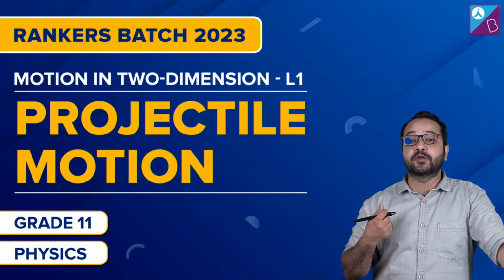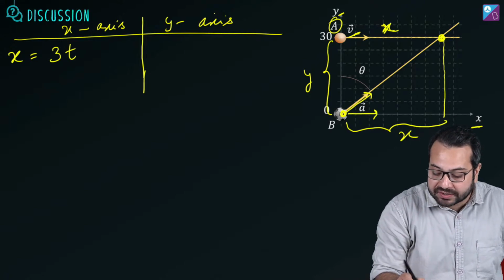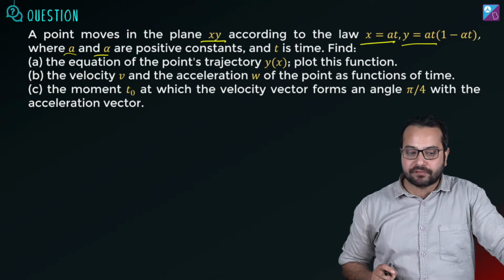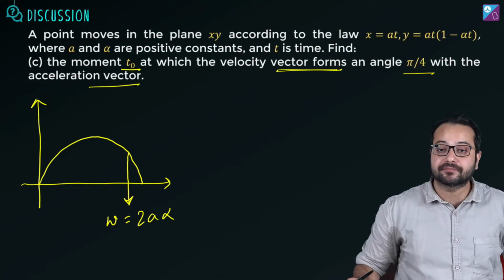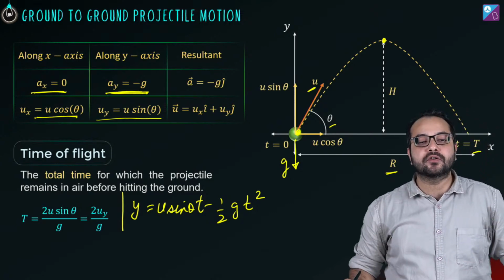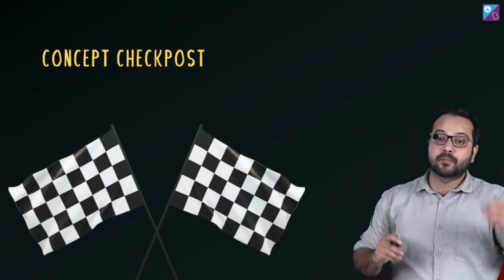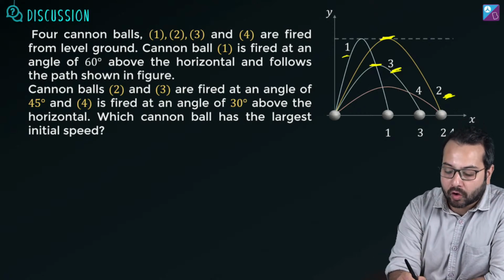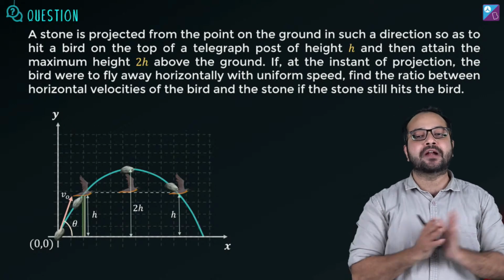Introduction to 2D Motion & Projectile Motion - Motion in Two Dimension Class 11 Physics | JEE 2023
🚀✍️ Download Chapter-wise Session Notes, FREE DPPs & Chapter Test PDFs Now⬇️
✍️ GB Sir and Bhoomika ma’am is coming LIVE for you guys n the 30th of September at 8:00 PM with a webinar on
“Toppers Strategy for JEE 2023: Complete Roadmap, Mistakes to Avoid & Rapid Revision Strategy to Score 280+ Marks”

✍️ Register yourself for Aakash BYJU'S (iACST) Scholarship Test
🎓 Win up to 50% Scholarship

In this episode of the Ranker’s Batch 2023 series, Atiullah Sir discusses 2D Motion & Projectile Motion - Motion in Two Dimensions Class 11 Physics concepts in detail using examples.

Some of the topics covered in this session are as follows:
- Projectile motion
- Acceleration
- Velocity
- Equation of trajectory
- Horizontal velocity
- Projectile motion definition

Motion in Two Dimensions is an important Class 11 Physics chapter. A projectile is any object thrown into space with only gravity acting on it. Gravity is the primary force acting on a projectile. This is not to say that other forces do not act on it; rather, their impact is minimal when compared to gravity. A trajectory is a path that a projectile takes. Join this class to learn in detail about 2D motion and projectile motion.

If you are prepping for the JEE Main 2023 exam, our Ranker's Batch 2023 series is a great way to help revise Class 11 Physics topics. Our Aakash BYJU’S JEE channel is your one-stop solution for all your JEE Main preparation and JEE Main latest updates.

0:00 Introduction to 2D Motion & Projectile Motion - Motion in Two Dimension Class 11 Physics
3:40 Discussion on Motion in Two Dimension
7:15 1st Question
20:14 2nd Question
37:21 Discussion on Ground to Ground Projectile Motion
39:37 Calculation of Time of Flight
43:52 Calculation of Maximum Height and Range
49:26 Equation of Trajectory
51:43 3rd Question
1:06:03 4th Question